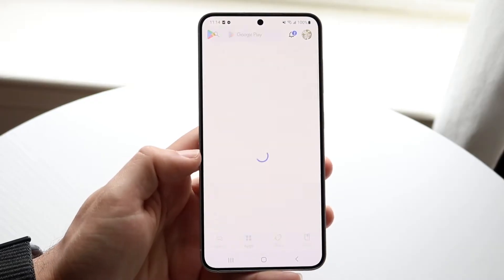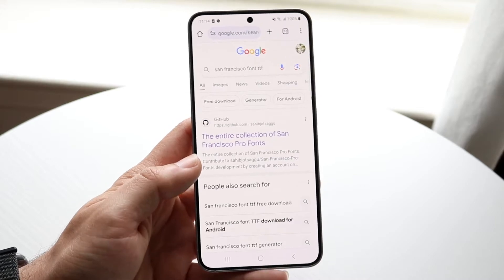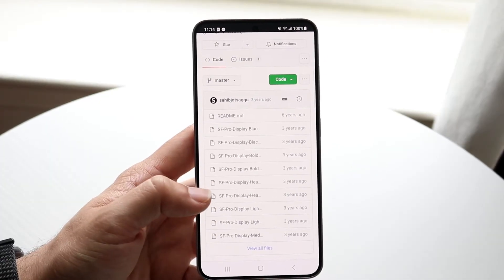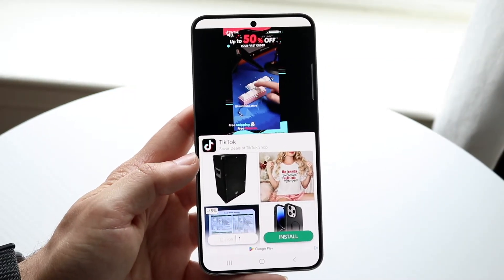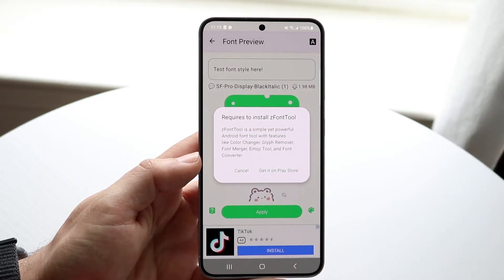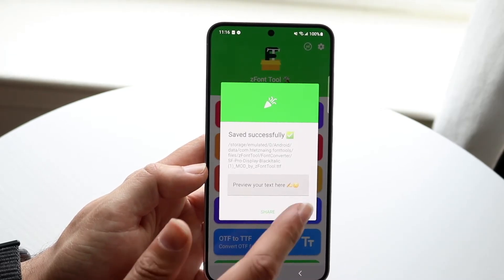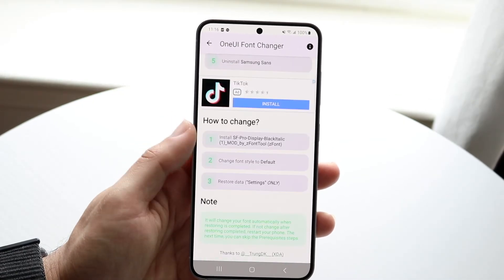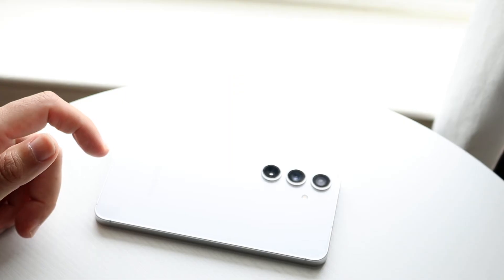How To Get iOS Font On Android! (2024)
Here is exactly How To Get iOS Font On Android! (2024)